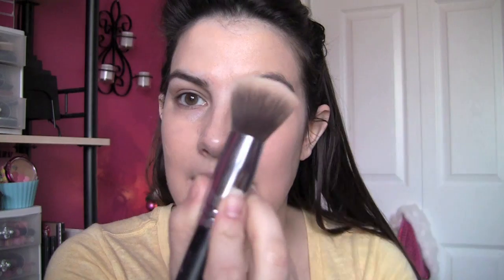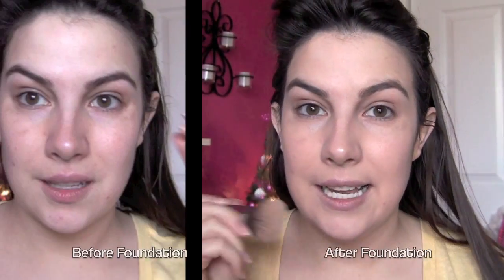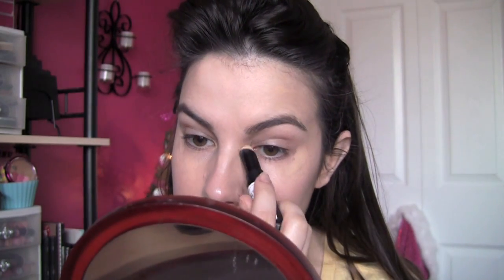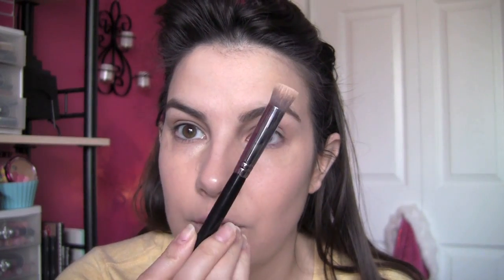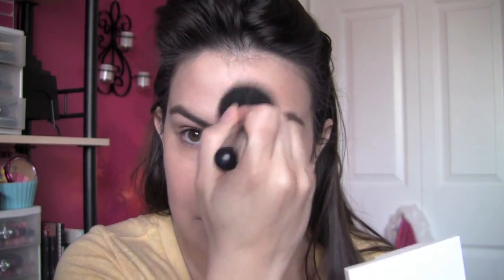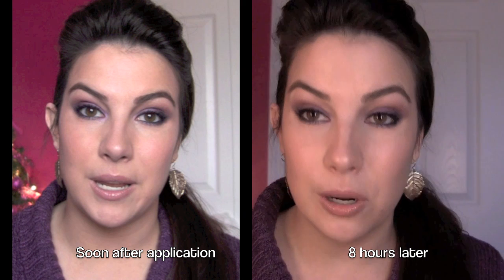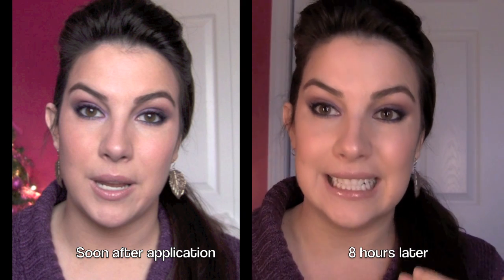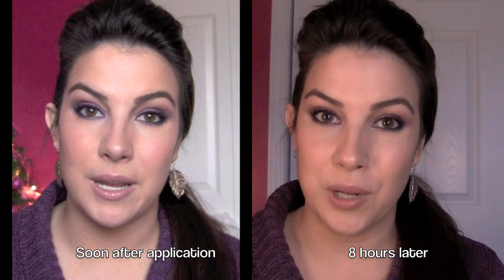Revlon Nearly Naked Foundation & Powder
My info:
Sweater: Maurices
Earrings: Claire's
Eyes/Lips: Tarte Carried Away Collection